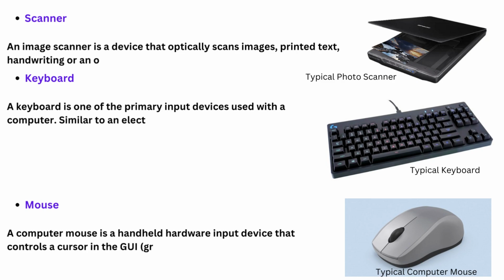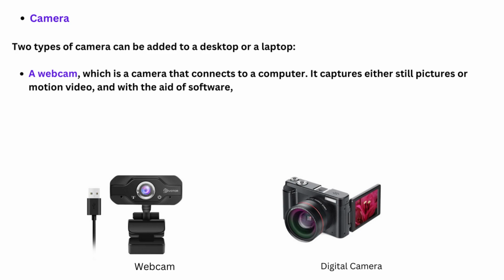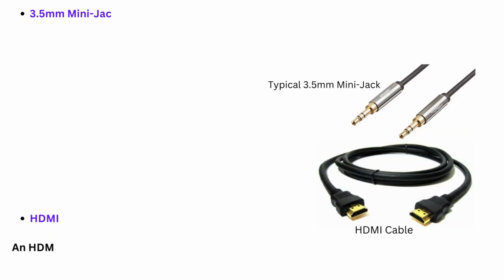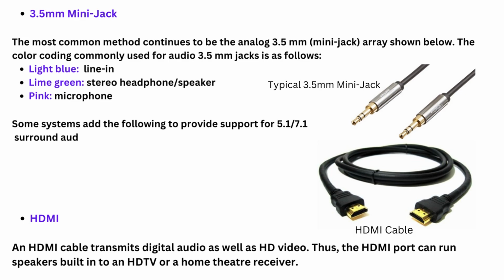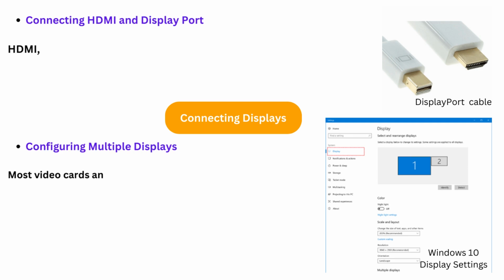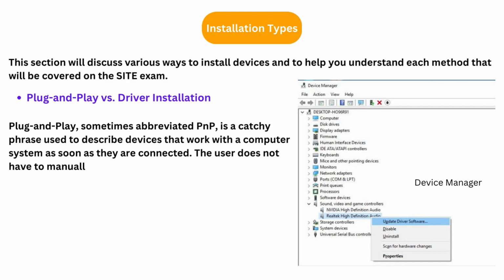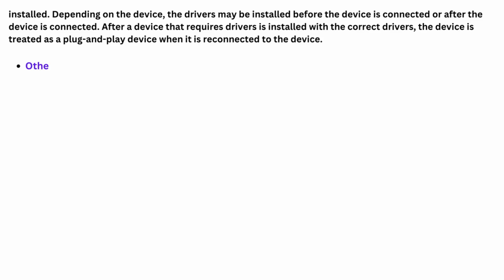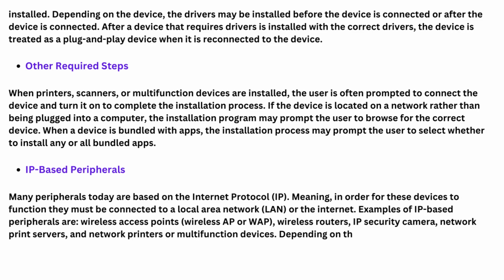Connecting And Configuring Peripherals in Computers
In this chapter you will be learning about how to set up and install common peripheral devices to a laptop/PC such as printers, scanners, keyboards, etc in addition to learning about various installation types.